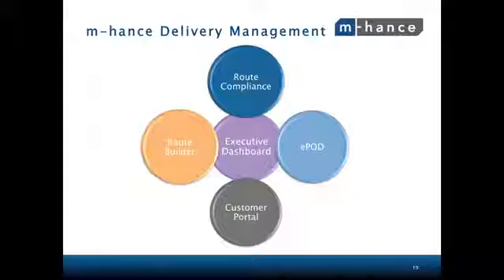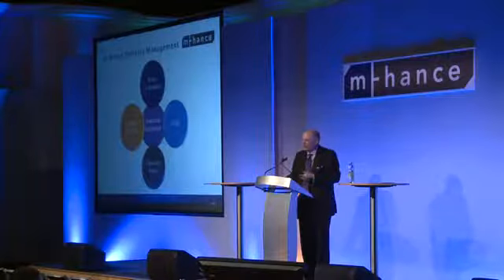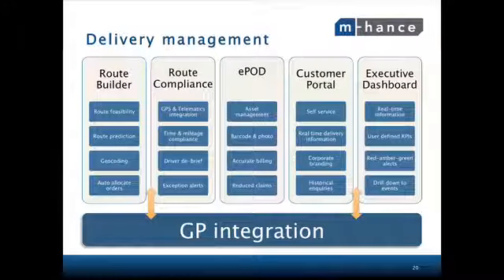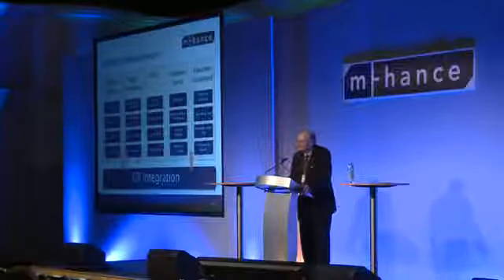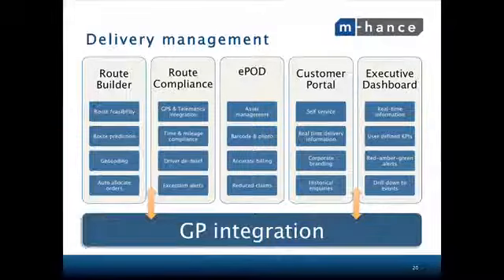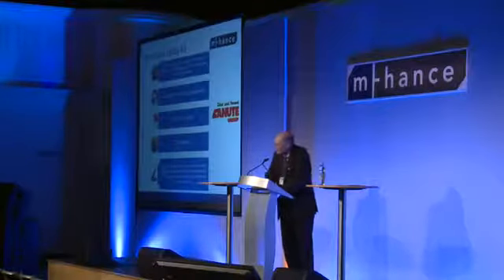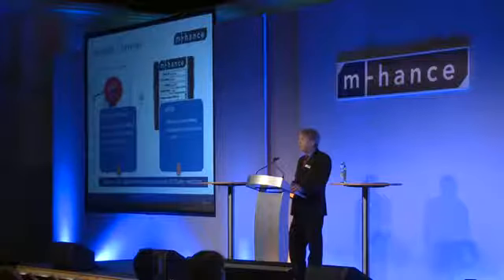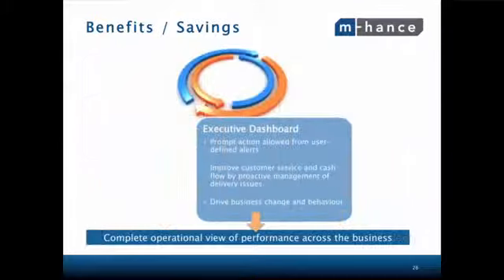Anthony Munro-Martin talks ePOD and Intelligent Delivery Management with Keith Simpson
TranSend partner, m-hance, invited Anthony Munro-Martin to their customer conference to explain how the TranSend electronic proof of delivery (ePOD) solution uses real-time data, driven through mobile devices, to track, monitor and manage every stage of the delivery and collection process from driver login to the end-of-day debrief.